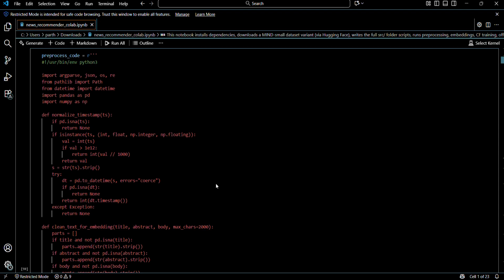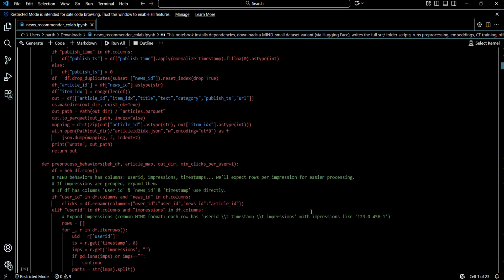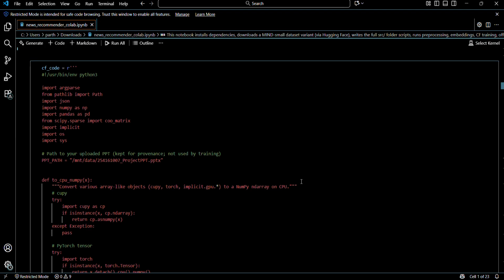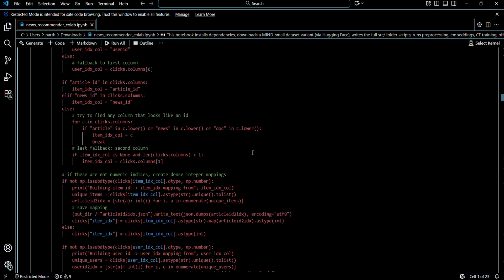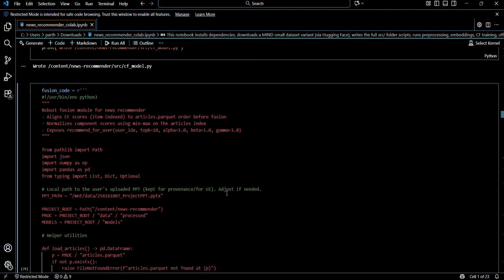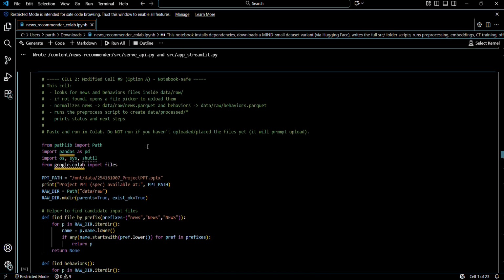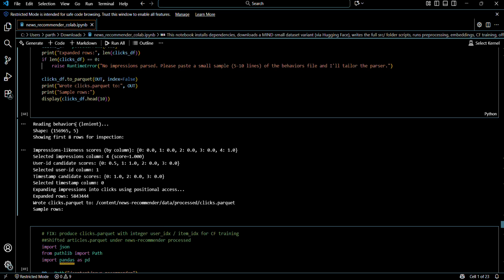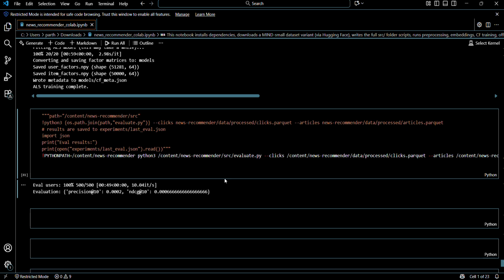RecSys Project IITG Monsoon Semester 2025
This is the Project Part of Recommendation System Design DA 626
Author:- Partha Sarathi Roychaudhuri